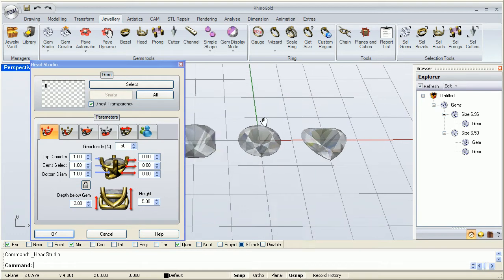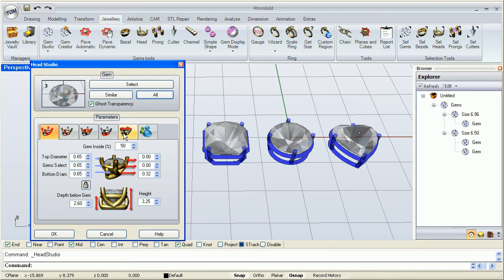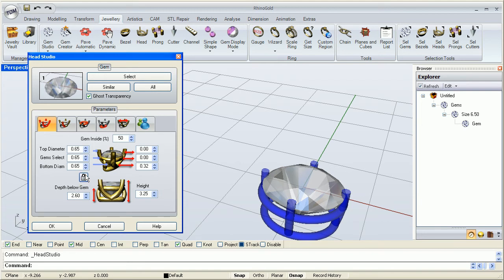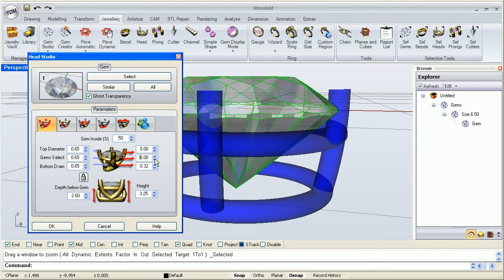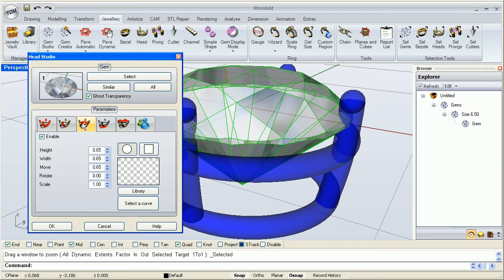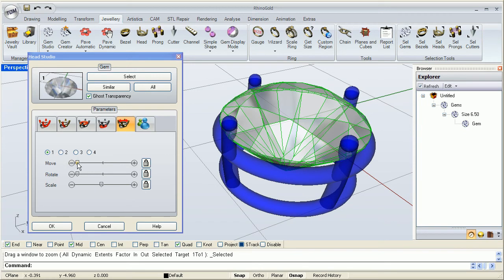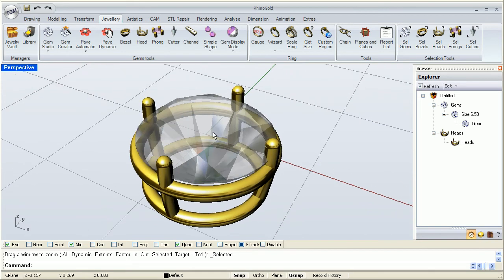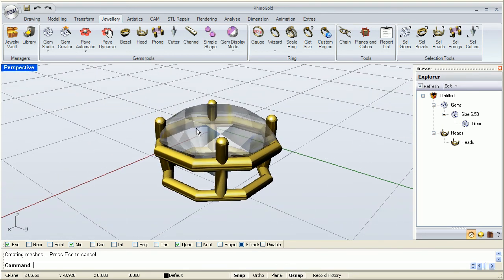RhinoGold Training Level 1 - 3.7 Head Studio